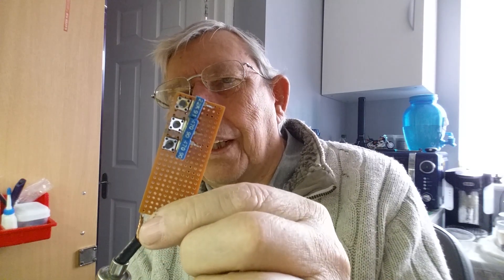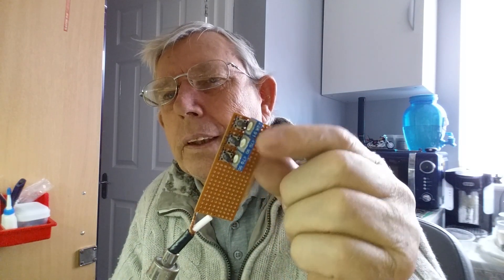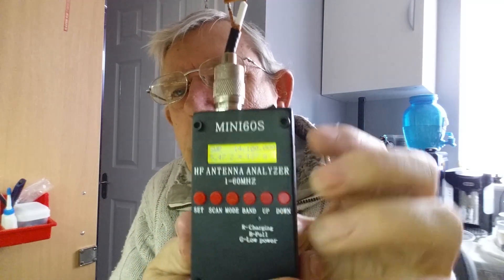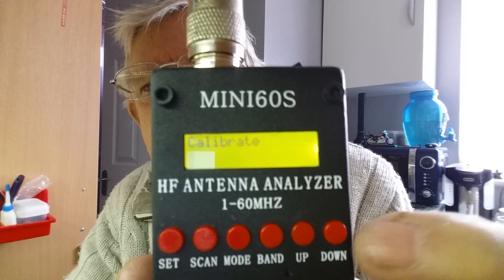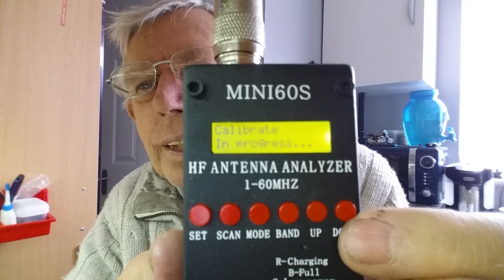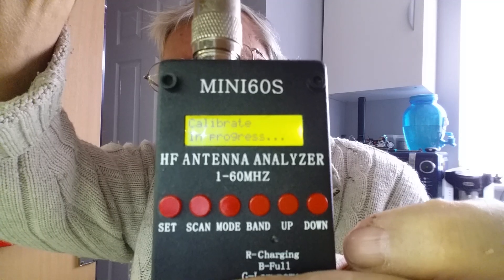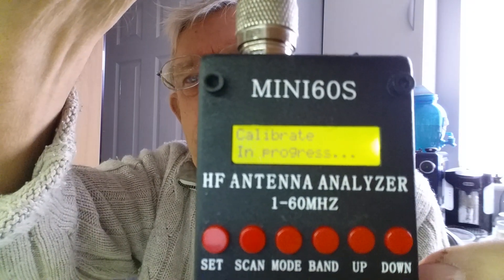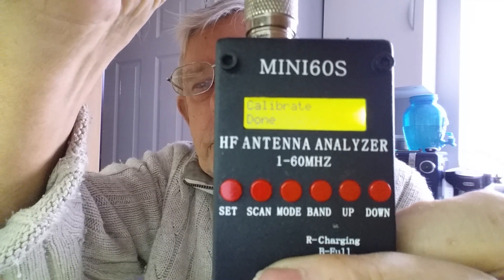How to calibrate the Mini60s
Here is how to calibrate the Mini60s using a homemade load.